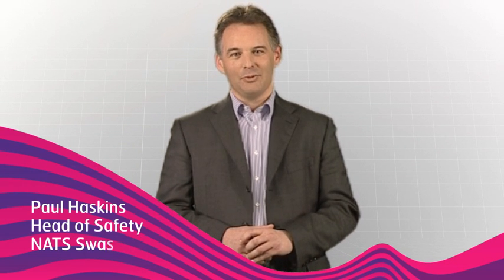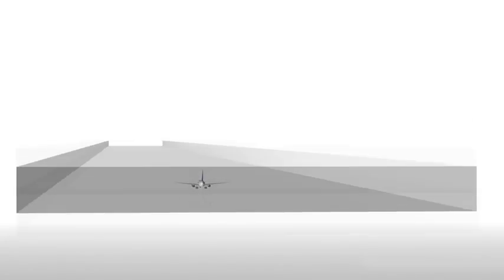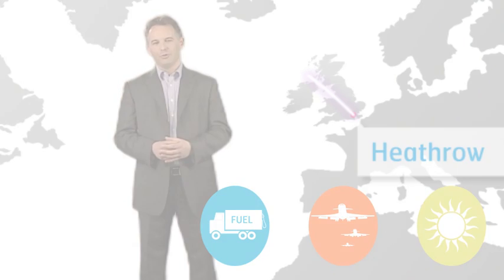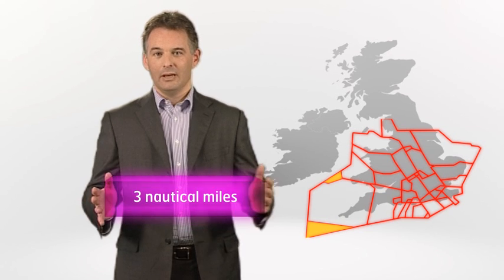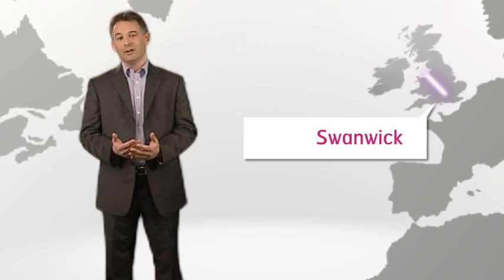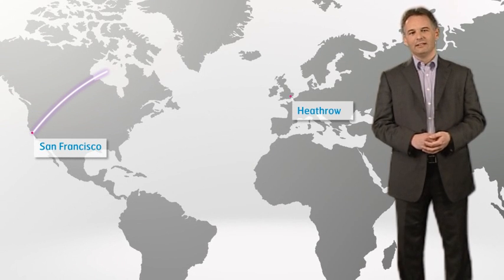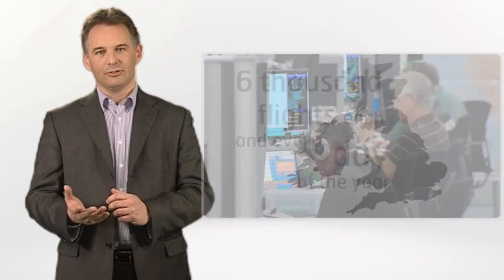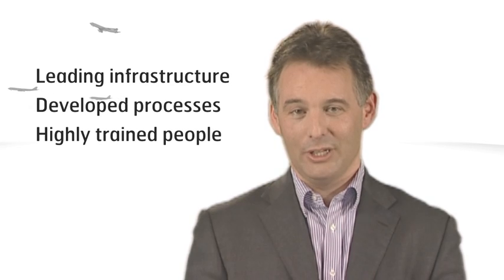NATS Heritage | An introduction to Air Traffic Control (2012)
From our archives

How NATS works to safely manage the high volumes of air traffic traveling through the most complex airspace in the world.